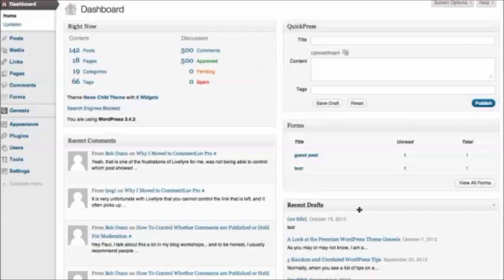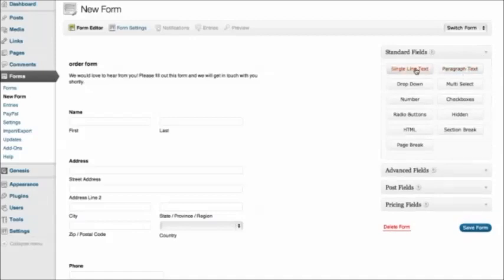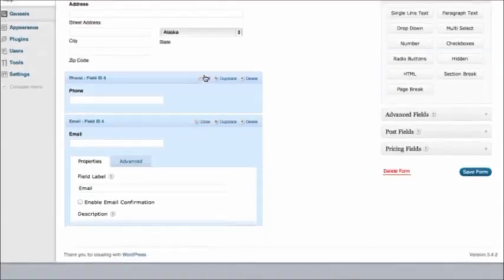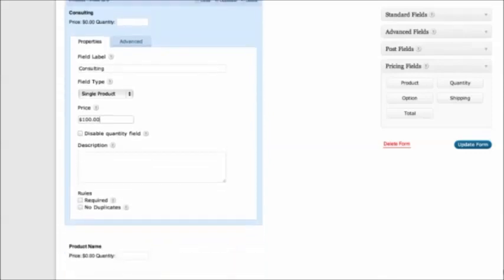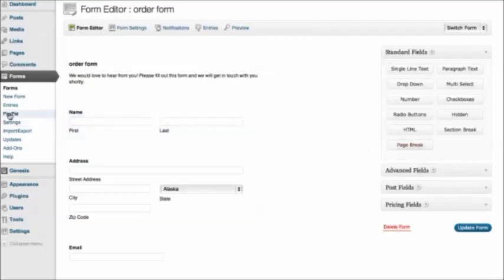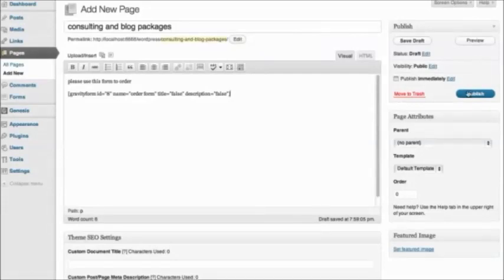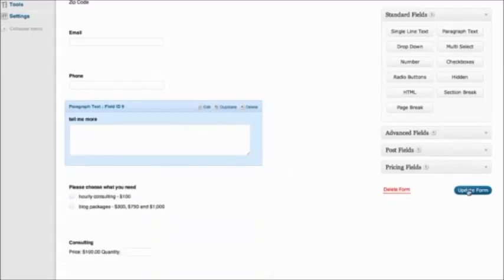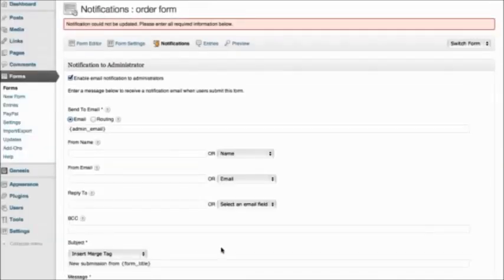Step by step Gravity Forms creation with Wordpress Plugin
Skype: marier832

gravity forms wordpress
gravity forms wordpress plugin
gravity forms wordpress download
gravity forms wordpress plugin nulled
gravity forms wordpress login